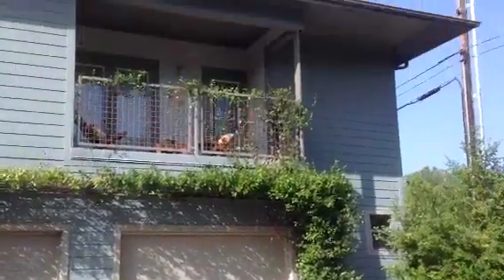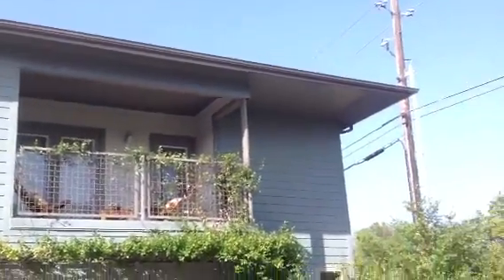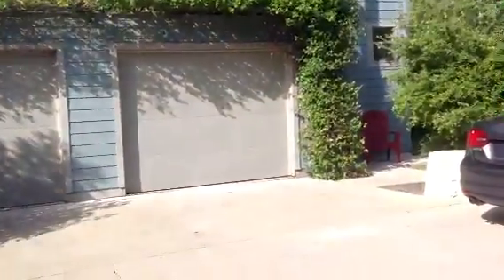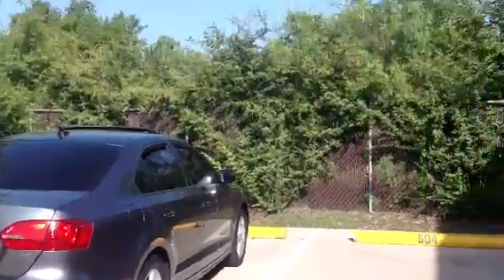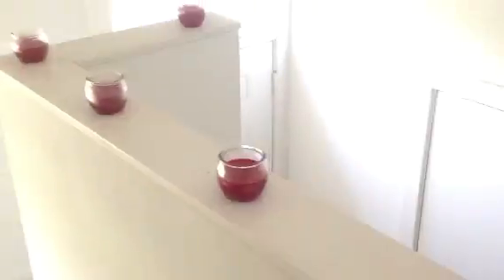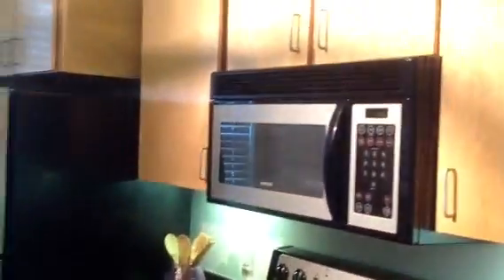Grove 2 bedroom